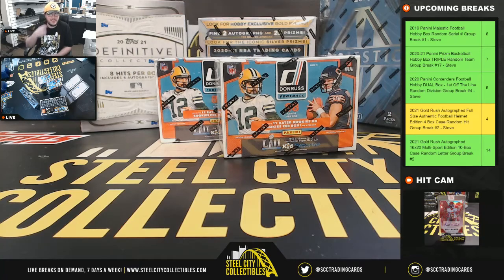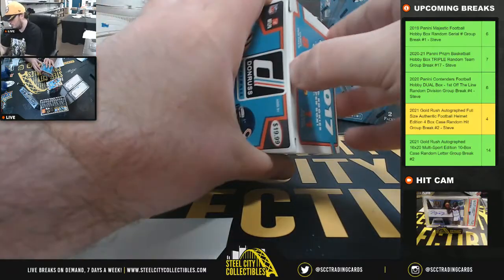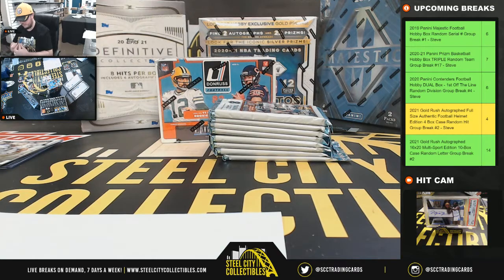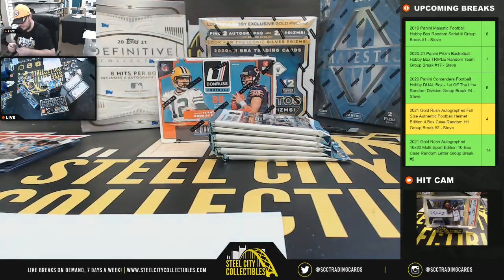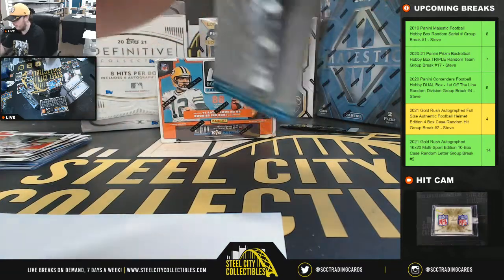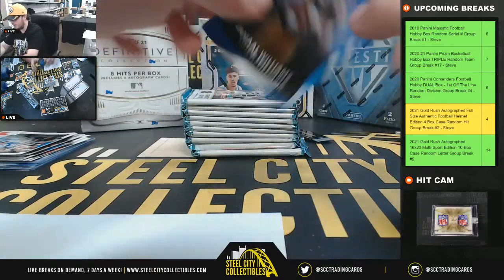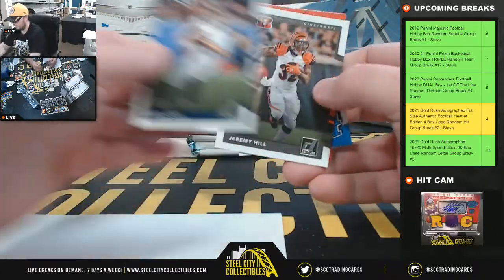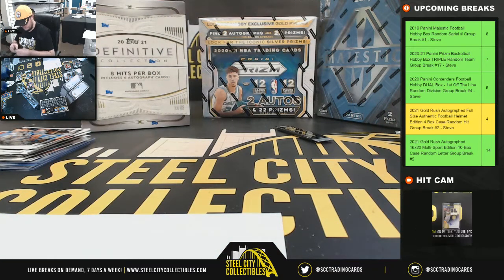2017 Panini Donruss Football Blaster DUAL Box RANDOM Division Group Break #1 - Steve